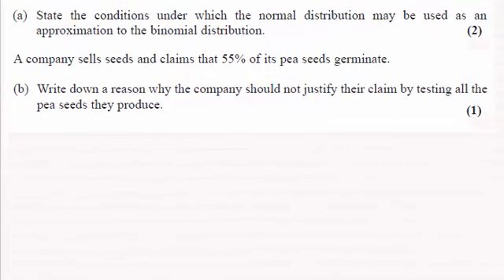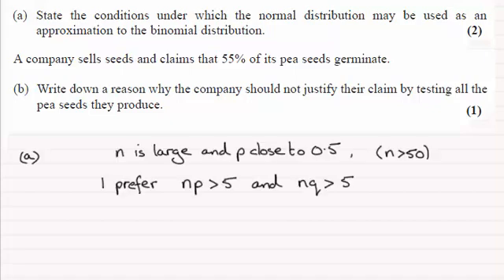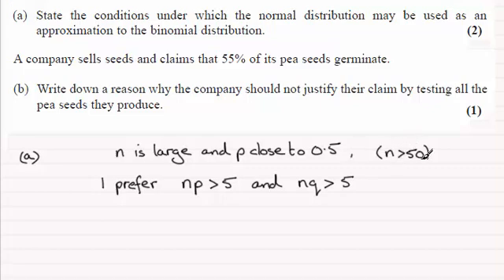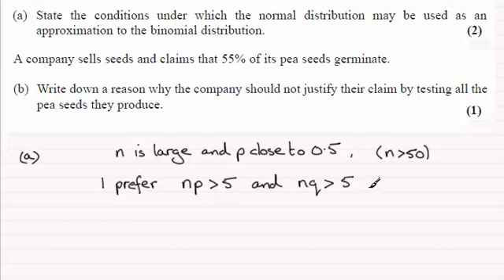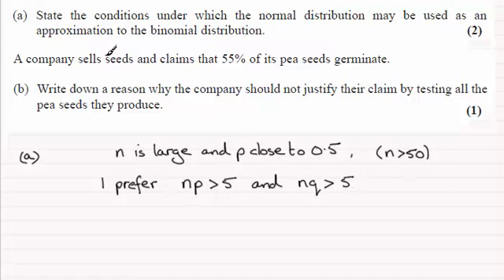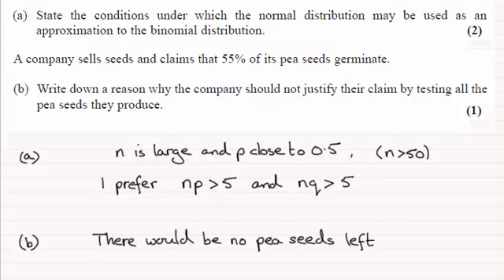Edexcel S2 Statistics June 2014 Q5(a)(b) : ExamSolutions Maths Revision